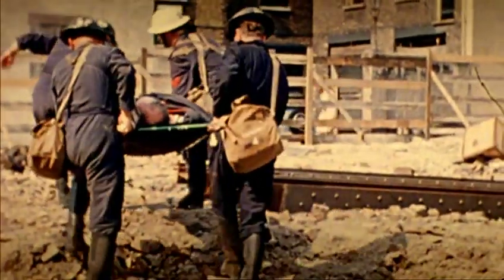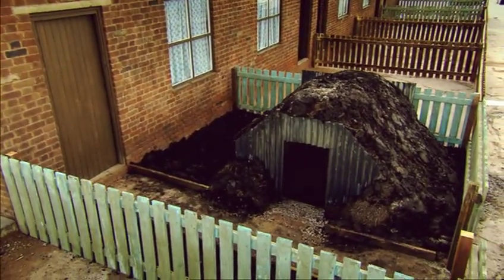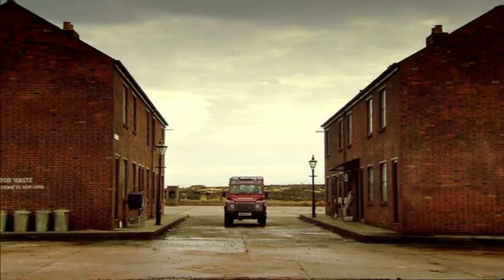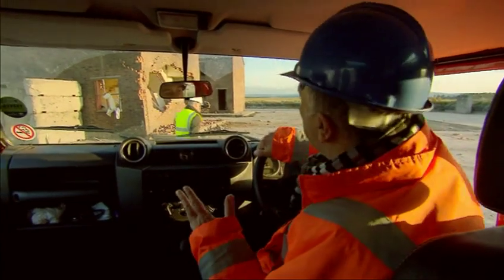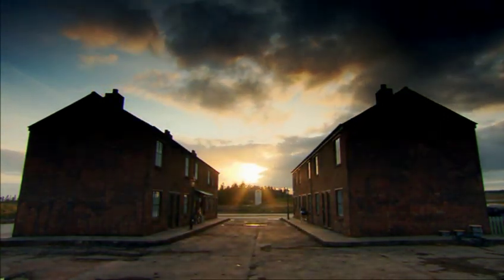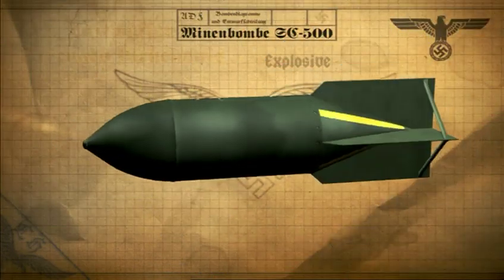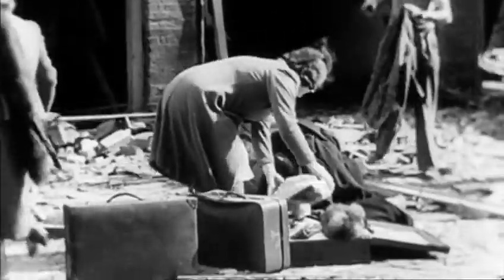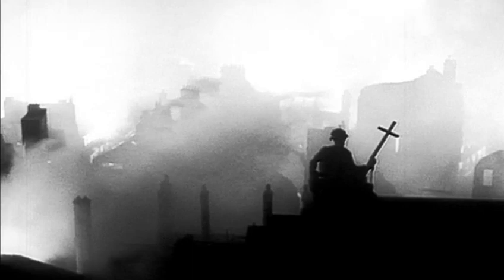BLITZ STREET 1